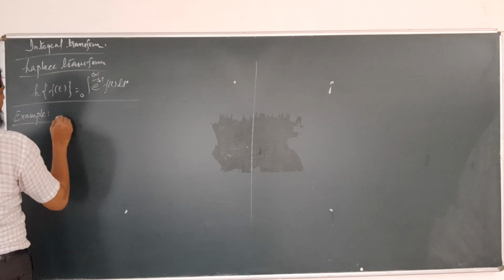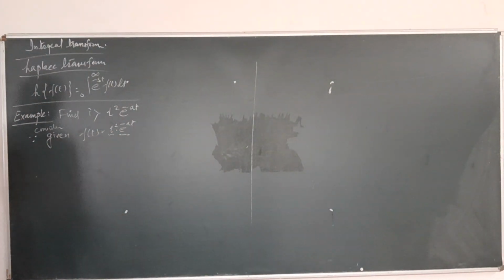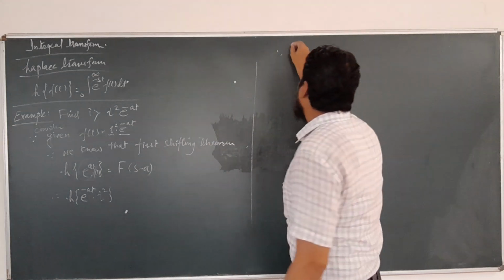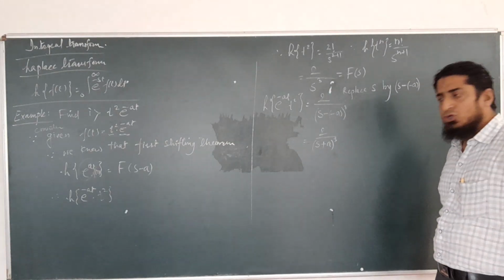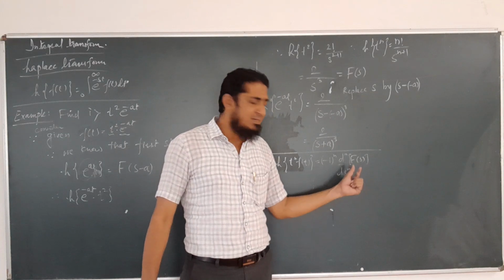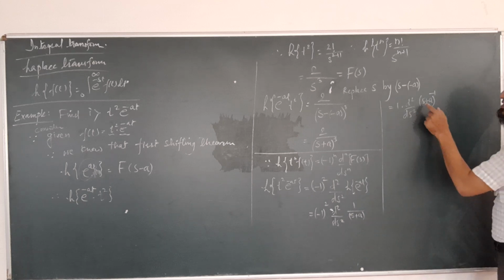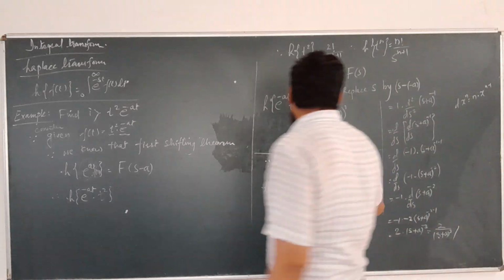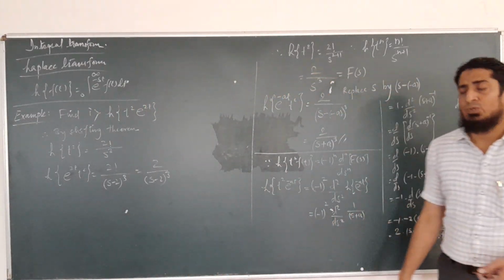8 September 2023